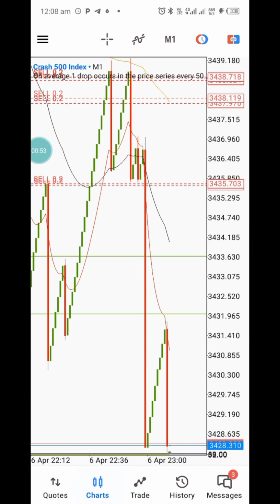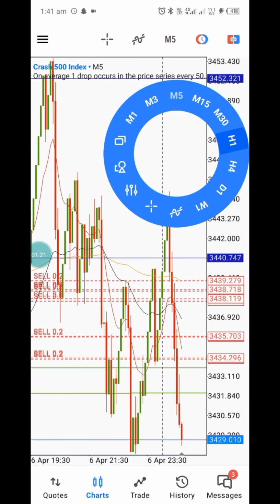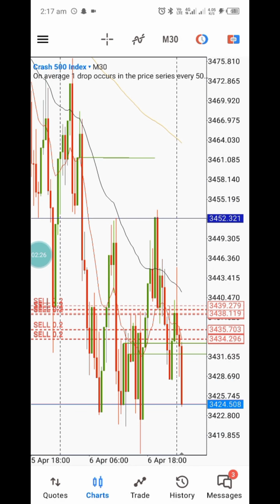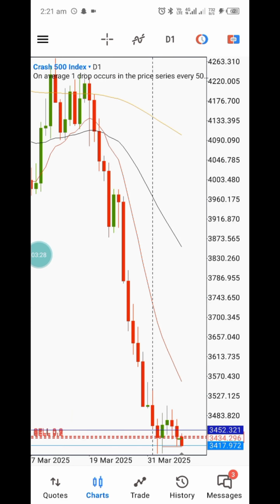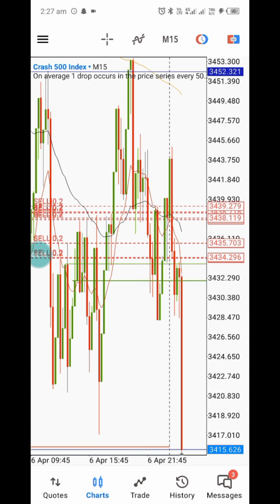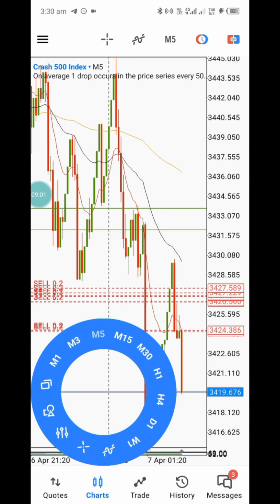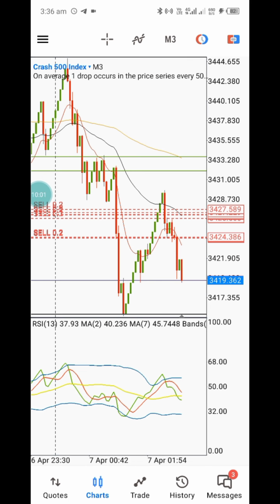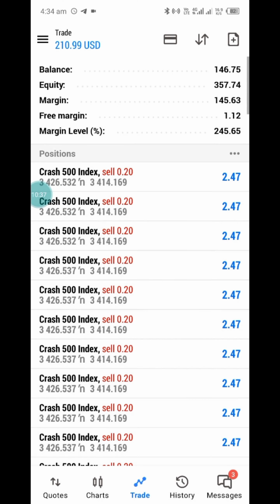The Shocking TRUTH about TRADING Boom and Crash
Struggling to grow a small account in Boom and Crash? I spent 3 years trying everything — until I found the secret that changed my results for good. In this video, I break down everything you need to master spike trading, grow small accounts, and trade like a professional using Smart Money Concepts, CRT, PO3, and Bread & Butter Strategy.

Watch this FULL breakdown to learn:

The biggest mistakes traders make

How to grow and flip a small account the smart way

When and how to enter & scale in with confidence

My complete spike trading formula with time-based precision

How I use indicators with SMC to boost my edge

Risk and trade management tips for consistent results

Timestamps:

00:00 – Introduction
00:14 – No. 1 Major Problem Traders Have
00:28 – How It Took Me 3 Years to Learn to Grow a Small Account
00:58 – First Thing You Must Do to Grow a Small Account
01:25 – Second Thing to Do to Grow a Small Account
01:50 – How to Scale-In at the Right Time
02:20 – My Proven Strategy I Used in Growing My Small Account
02:30 – My Strategy for Flipping My Trading Account
03:05 – My Proven Time-Based Strategy
03:11 – Bread and Butter Strategy
03:18 – Blending Bread & Butter with CRT + PO3
04:10 – Step-by-Step Guide to My Strategy
04:56 – Determining My Trading Range
05:10 – Best Time to Trade and Flip My Account
05:50 – Risk Management & Trade Management
07:10 – How I Blend Indicators with My Strategy
07:23 – Why Time/PO3 Is Critical to Spike Trading

📉 Many traders rely on outdated strategies and guesswork. But in this video, I break down:

The hidden manipulation behind Boom and Crash movements

Why 90% of traders lose money on these pairs

The correct way to trade spikes using Smart Money Concepts (SMC)

How to align your trading with ICT methods and Market Structure

The psychology behind winning in volatile synthetic markets

🔥 Whether you're a beginner or advanced trader, this video gives you the clarity and confidence to finally trade Boom and Crash like a pro.

👉 Watch till the end — what I share could save your trading account!